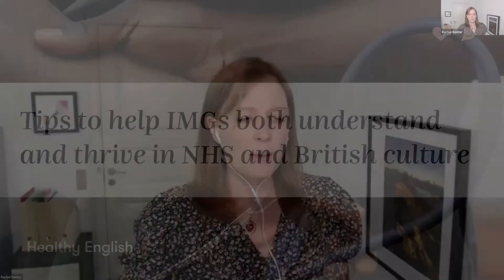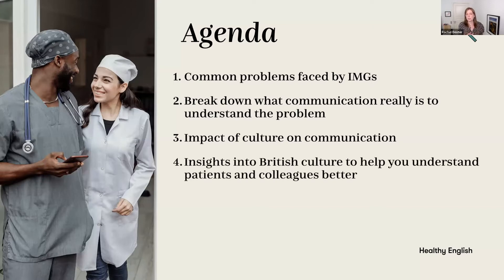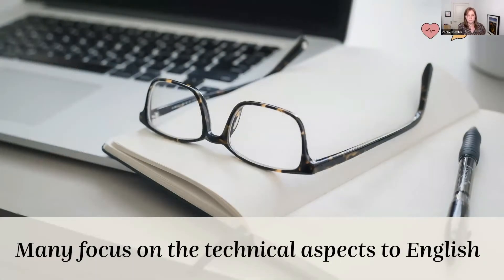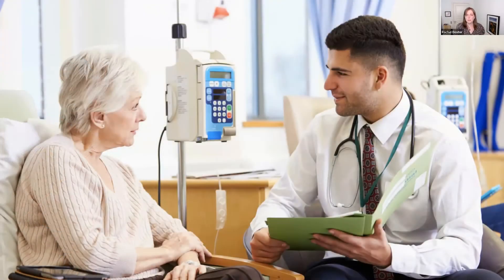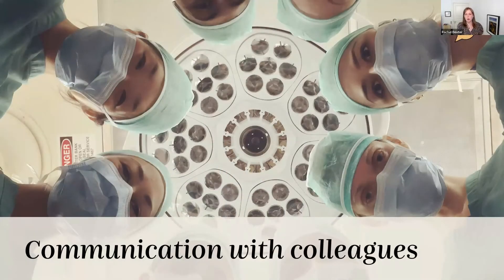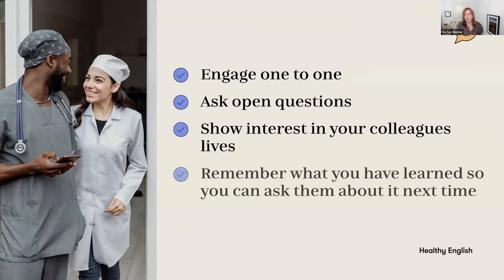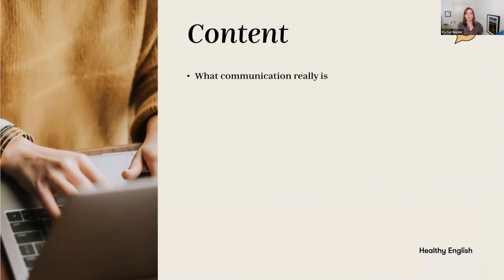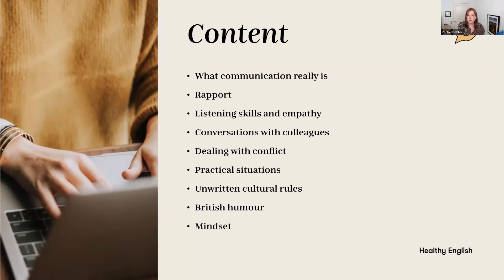Communication tips to help IMGs thrive within British and NHS culture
All recordings from our previous webinars are available for free on our platform TrewLink.com 🤩

Empowering and engaging teachers, experts, mentors, and coaches will bring to you trusted information and free guidance. You just need to register 😉
ABOUT THIS WEBINAR:

TrewLink, in collaboration with Rachel Dexter, a former NHS Occupational Therapist with 12 years experience working in the NHS, and who is the founder of Healthy English, and author of the successful online group course: 'Encouraging, Equipping, Empowering UK IMGs in 20 Days', will provide you the insights you need to thrive in your UK careers as an IMG by overcoming communication and cultural barriers.

In this webinar, we discuss:

👉 The components of communication so we can understand the problem better.
👉 The impact of culture on communication and building relationships.
👉 How to be a powerful non-verbal communicator within British culture.
👉 How to understand your patients and colleagues at a deeper level.
👉 The best strategy for building more effective social and professional relationships with colleagues
👉 Looking at the common struggles many IMGs face with communication and relationships when beginning their NHS careers.
ABOUT RACHEL DEXTER:

Rachel Dexter has over 12 years experience working in the NHS, over 3 years experience teaching English as a second language, and first hand experience of living and working overseas. She now devotes her time to encouraging, equipping and empowering international doctors to thrive in the UK.
ABOUT TREWLINK:

TrewLink is the first home away from home for IMGs in the UK. We are a peer-to-peer support platform helping IMGs not only transition but thrive as a doctor in the UK.